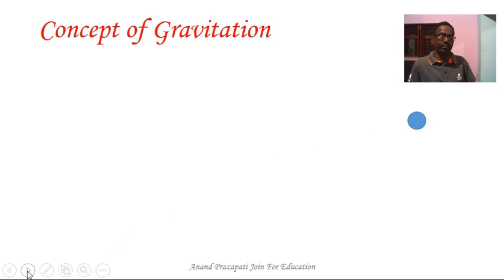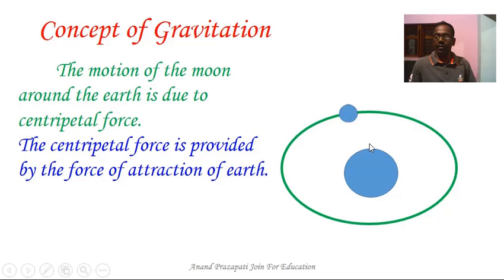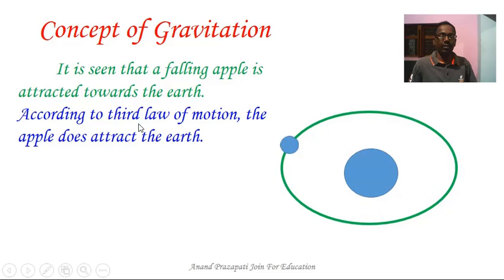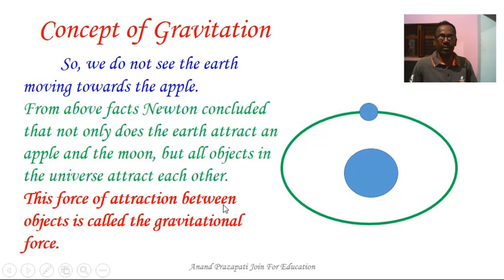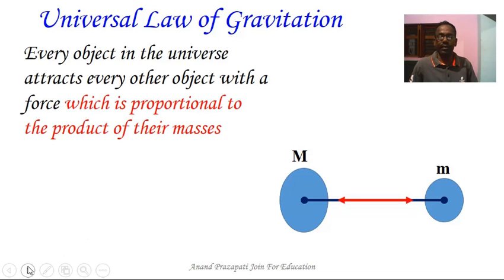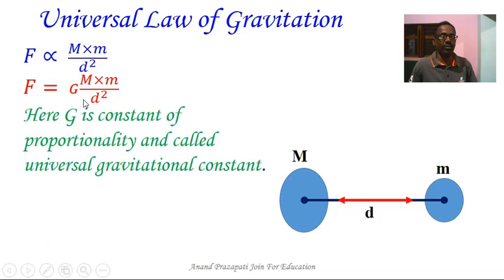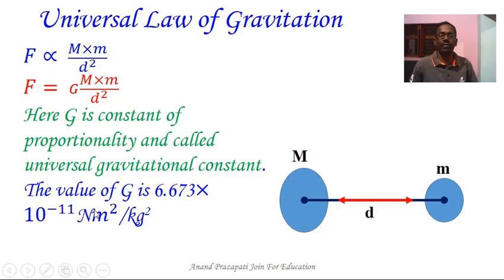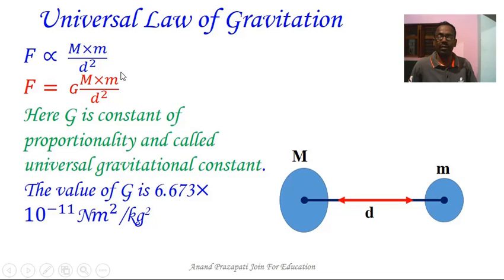Concept of Gravitation||Gravitational Force|| Physics|| Class 9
Here you can get the concept of gravitation and gravitational force.